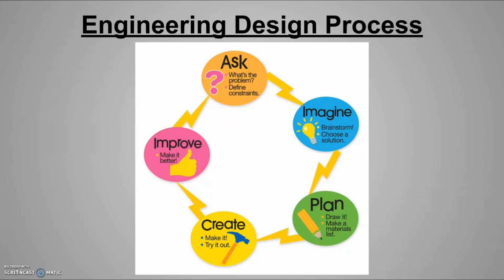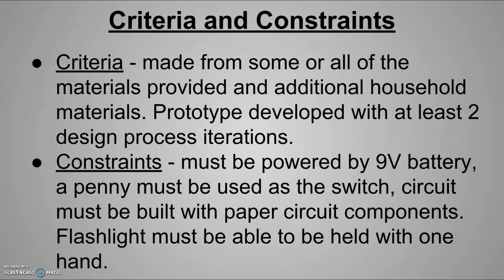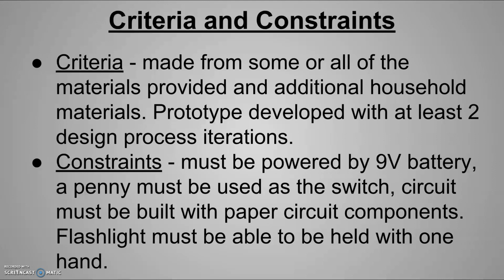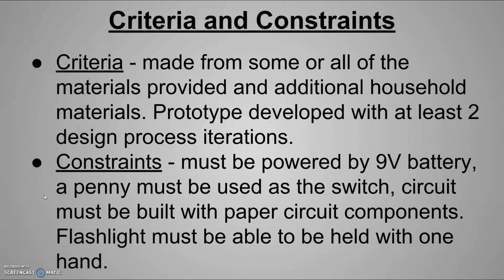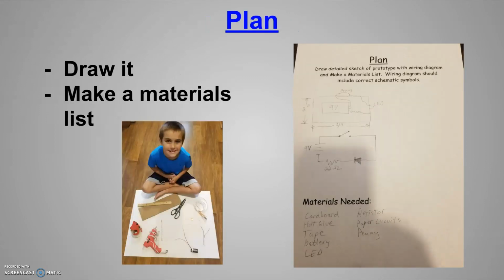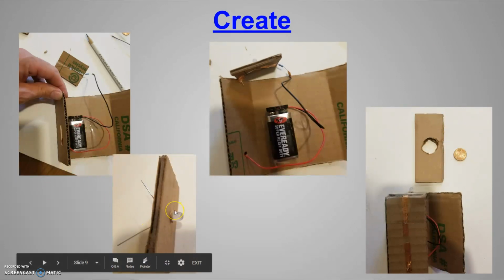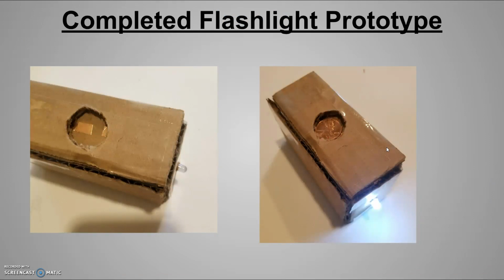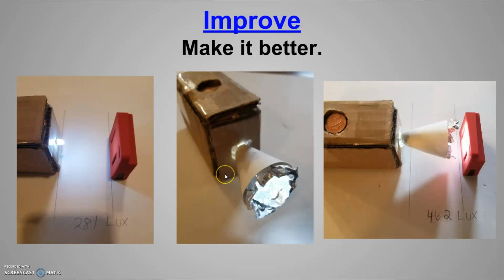Paper Circuit Flashlight Design